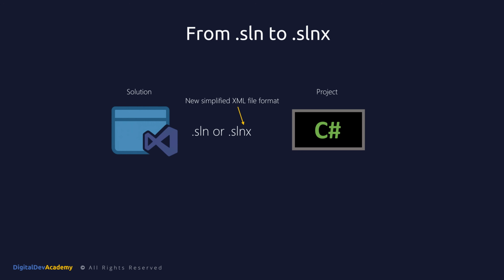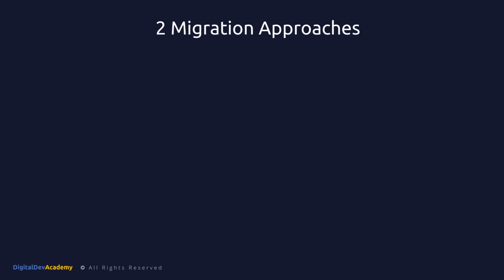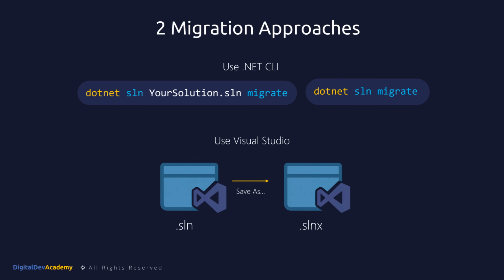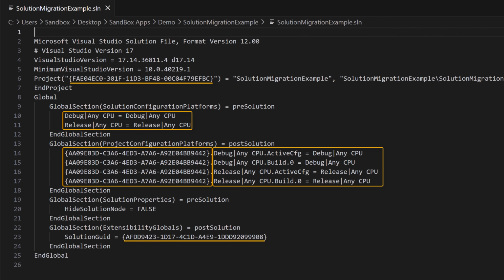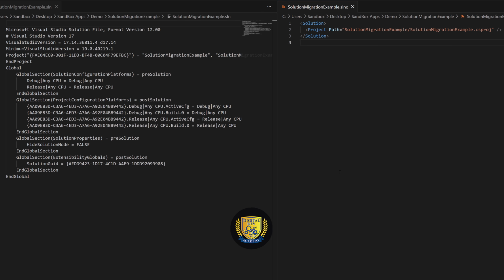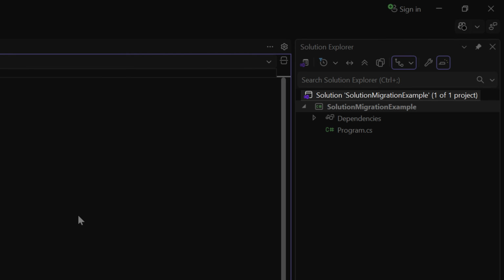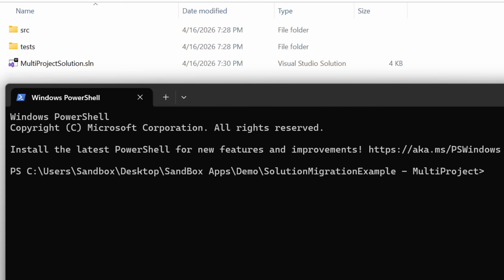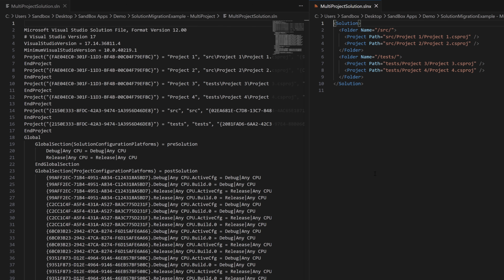C# .NET SLNX Explained in Depth (Why .SLN Files Are Being Replaced and How to Switch Today)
This video explains the new SLNX solution file in .NET and why it is replacing the old SLN format.

Prefer reading? We've written an article covering the same concept with different examples

You will learn what SLNX is, why it was introduced, and how it improves your workflow as a developer. The old SLN file had problems like complex structure, GUID clutter, and merge conflicts. SLNX fixes these issues with a cleaner XML format that is easier to read and manage.

In this tutorial, you will also see how to migrate from SLN to SLNX using the dotnet CLI and Visual Studio. The steps are simple and help you move to the new format without breaking your projects.

This video covers:
What is a solution file in .NET
Problems with SLN files
Benefits of SLNX format
SLNX vs SLN comparison
How to convert SLN to SLNX
Visual Studio and CLI migration

If you are working with C#, ASP.NET Core, or backend development in .NET, this is an important update to understand.